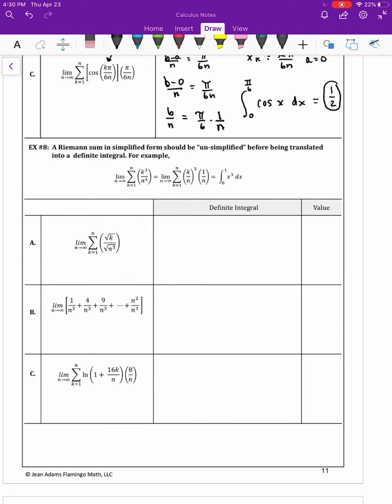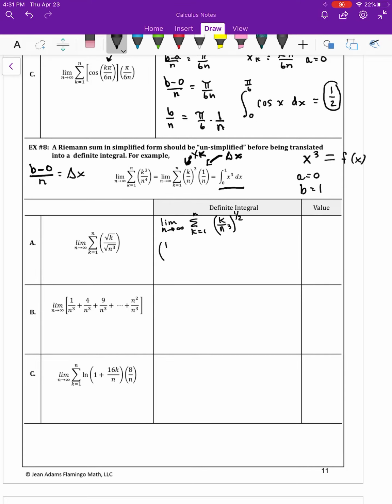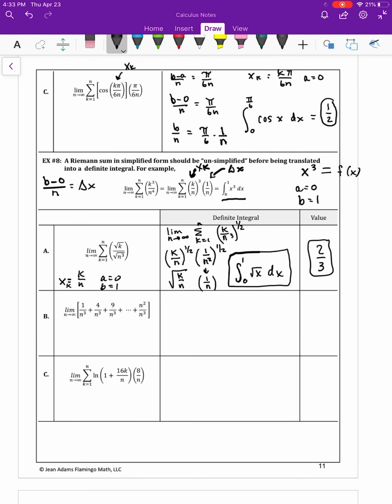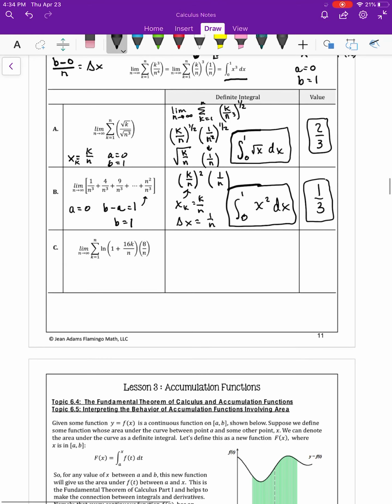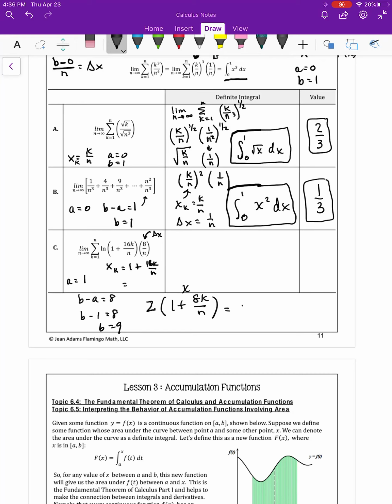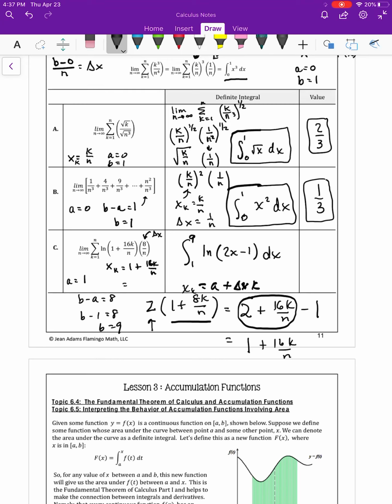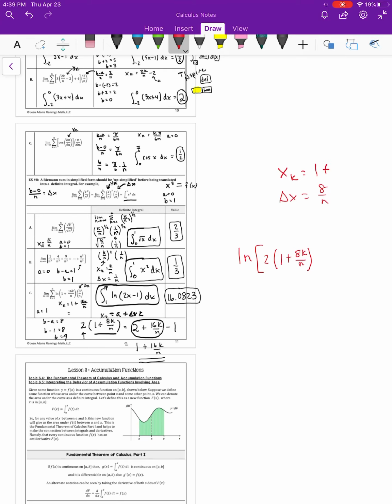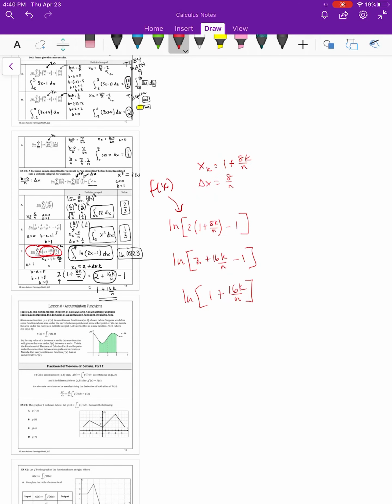6.2 Summation Notation - Writing Area as a Limit, Part 2